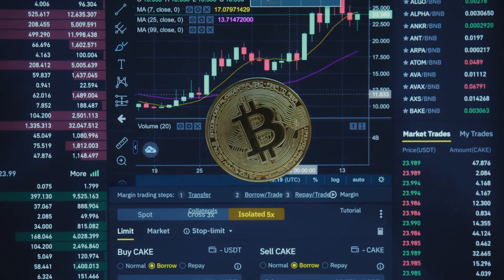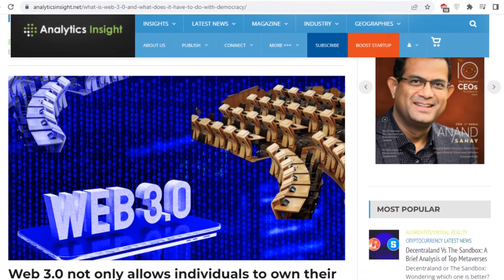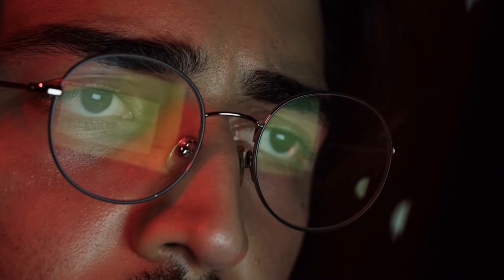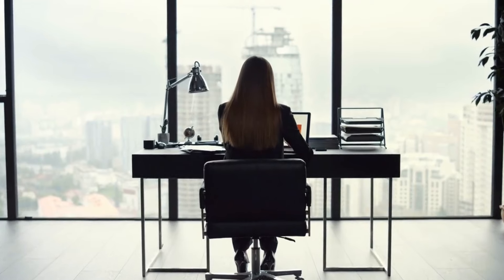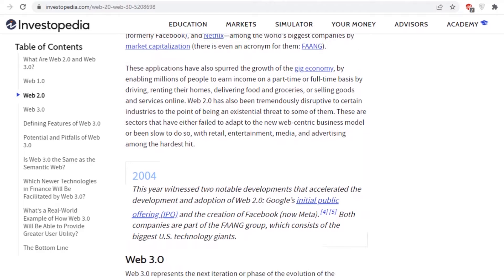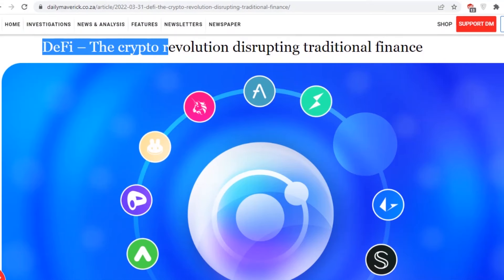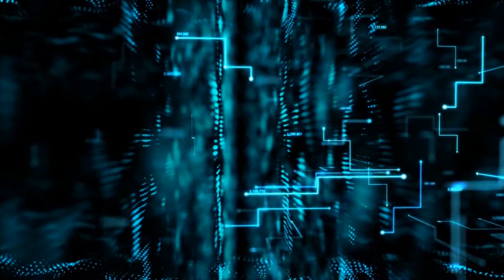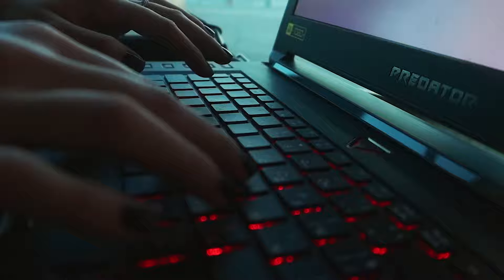Web 3.0 Explained For Beginners | How It All Started!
cryptogaming web3 metaverse Berners-Lee designed Web 1.0 in the beginning. Back in 1989, the World Wide Web was considered to be read-only. People went online to seek for, buy, and consume products/services, but there was no way to interact with or add to the content. Then, in 2004, emerged Web 2.0, which focused on people's capacity to cooperate and share knowledge online. This period is also known as the "Social Media" era. Large firms like Facebook, Google, and Amazon have a major monopoly on how this version of the internet works as a result of this. However, we live in exciting times. The arrival of Web 3.0. The Internet is described as decentralized and secure in this era. The internet's operation will no longer be dictated by a small group of people but rather distributed among consumers. People can exchange information and money online without the necessity for a middleman. There are no firewalls or government rules in place. This version will be based on smart contracts and cryptocurrency.

By utilizing the power of blockchain technology, Web3 aims to solve the challenges that Web2 has. Web3 is envisioned as a decentralized form of the Internet, in which large corporations such as Facebook and Google will no longer hold complete control. The Ethereum blockchain has "credible neutrality," which means it is permissionless, trustless, and has no central authority. To put it another way, you don't have to ask or trust anyone to use it, and the network isn't controlled by anyone. Web3 is frequently confused with "the Metaverse." The Metaverse is the name for a network of virtual worlds that will allow users to create their own identities, interact with others, and play with them over the Internet.

Many people predict that the Metaverse will eventually replace today's social networks and will become more intertwined with our lives than the real world. Crypto is a major element of the Metaverse since it allows users to earn money through activities like play-to-earn games. Crypto is basically the money of the Metaverse.  NFTs are also important in the Metaverse since they allow users to purchase digital products like fashion accessories and in-game assets. Over the previous year, popular Metaverse-focused crypto projects such as Decentraland and Axie Infinity have grown in popularity. While Web3 is still in its infancy, early breakthroughs in the DeFi, NFTs, and DAO spaces demonstrate that there is every reason to hope in decentralisation and the vast possibilities it can open up.

About Flores Online
🎥 Videos about NFT, Crypto and Stock Market
🎨 Written, voiced and produced by Flores Online

🟢 NFT
🟠 Crypto
🔴 Stock Market